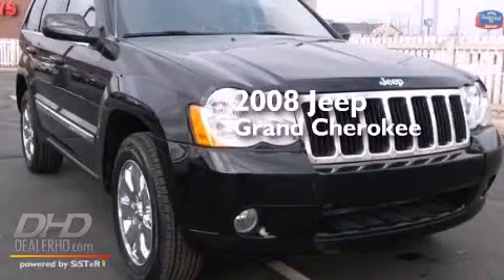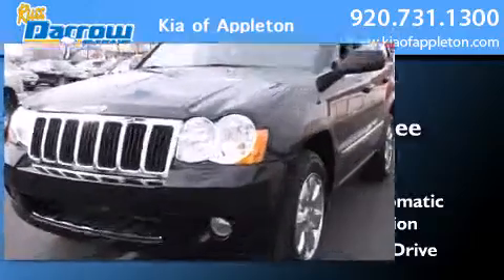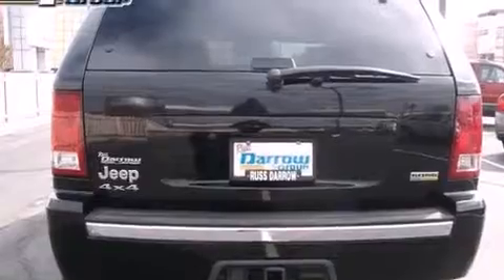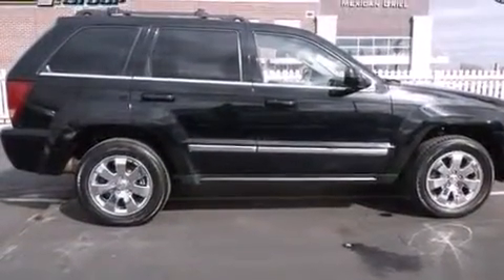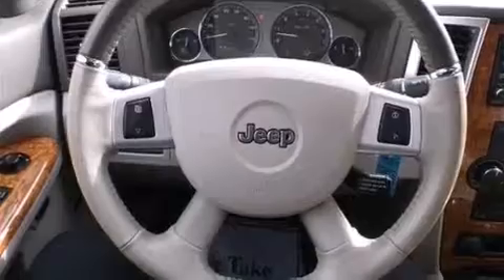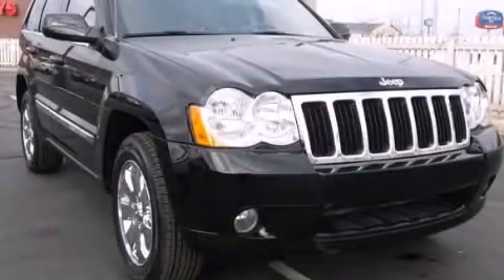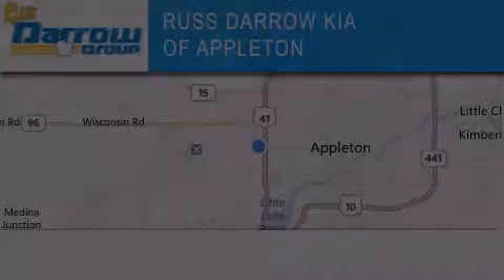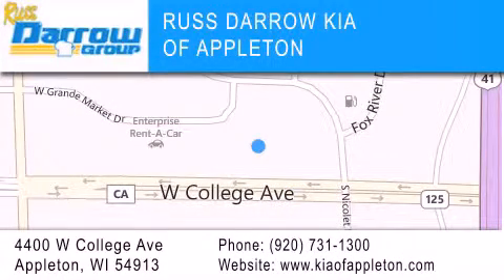Pre-Owned 2008 Jeep Grand Cherokee Appleton WI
We've been honored to serve the Appleton WI area , we promise that your experience at our dealership will exceed your expectations ! Year : 2008 Make : Jeep Model : Grand Cherokee Engine : 4.70 Trans . : 5-Speed Automatic Exterior : Black Clearcoat Miles : 71,107 Interior : Dark Khaki/Light Graystone Stock : KPKL6249 Russ Darrow Kia Appleton West College Avenue Appleton , WI 54913 Pre-Owned 2008 Jeep Grand Cherokee Appleton WI